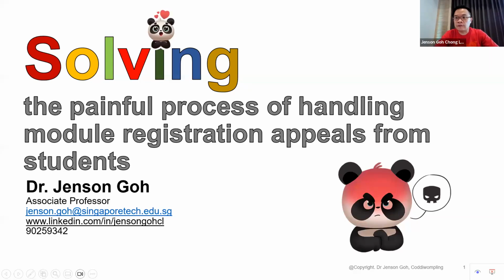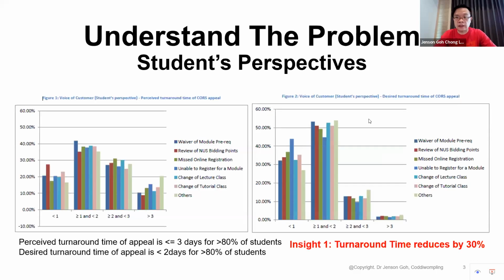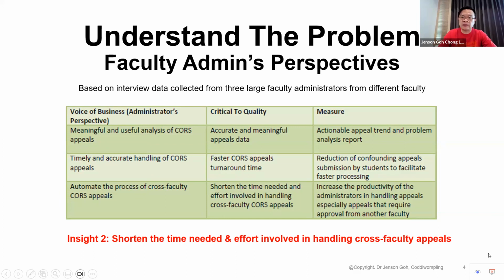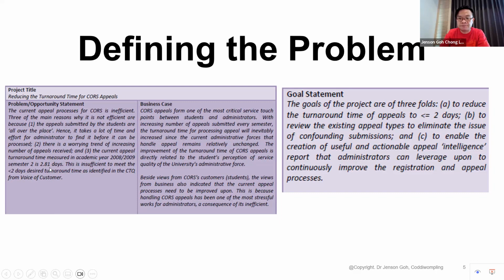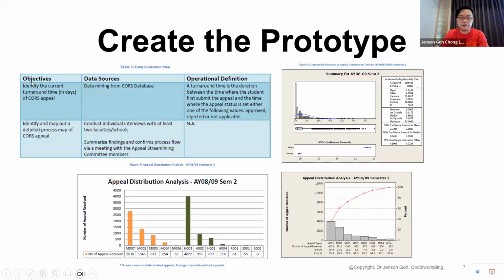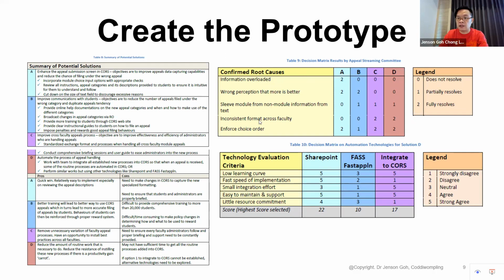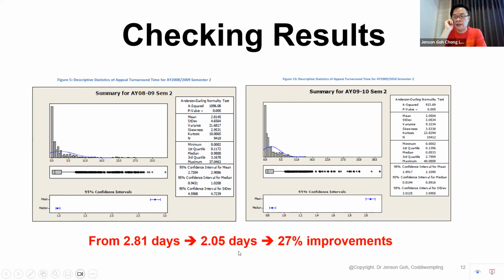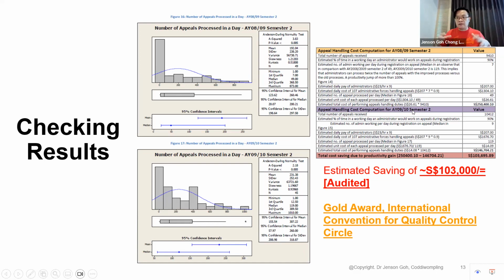Lean Six Sigma Application for Service Improvement